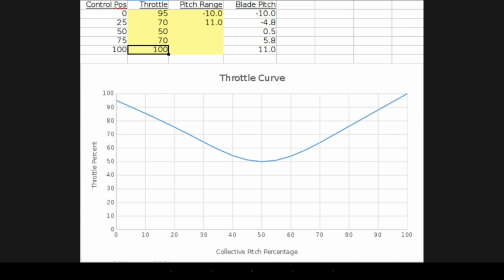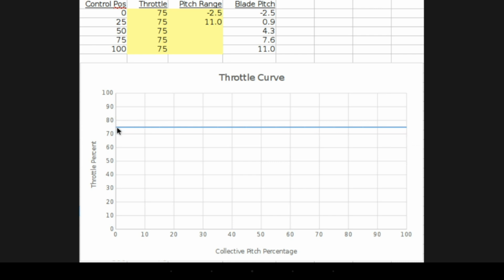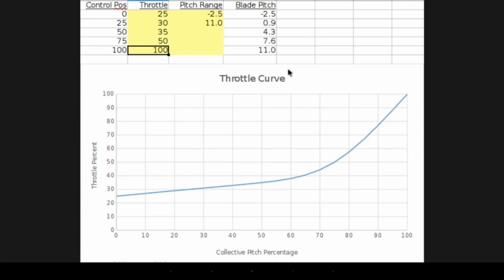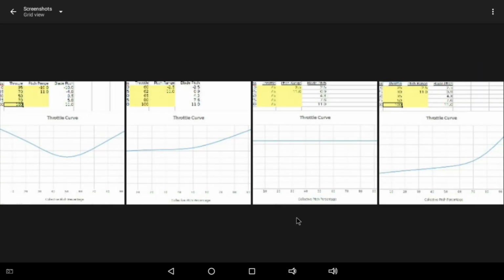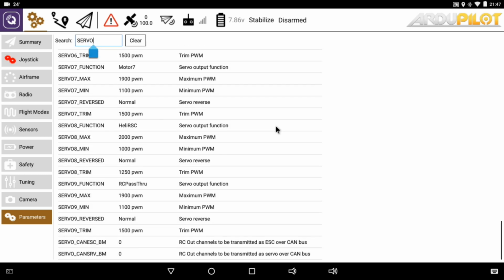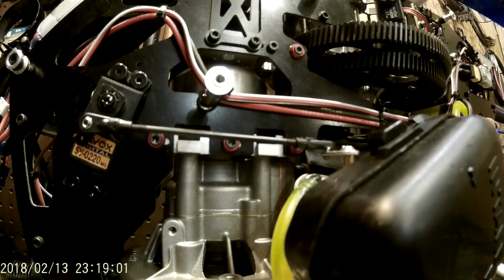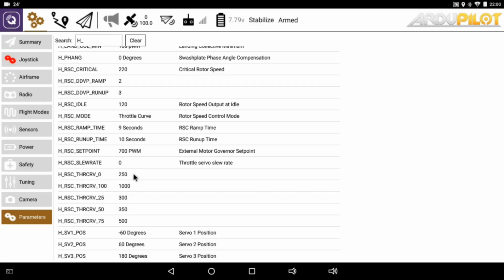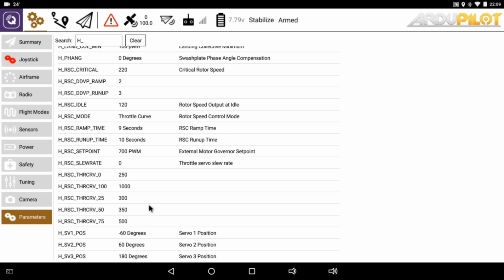ArduPilot TradHeli Setup Video 4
Setting a TradHeli on ArduPilot 3.5+

Thanks to Chris Olson